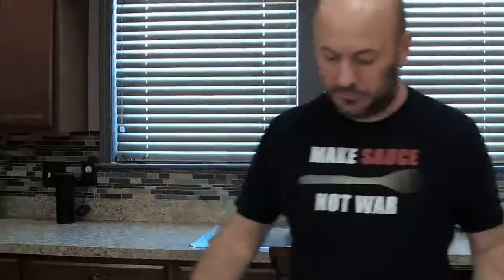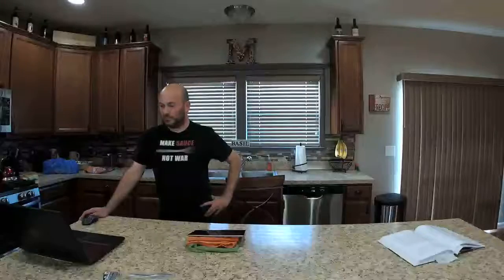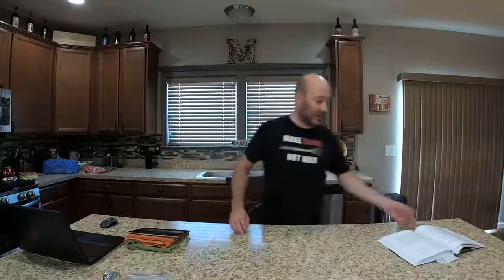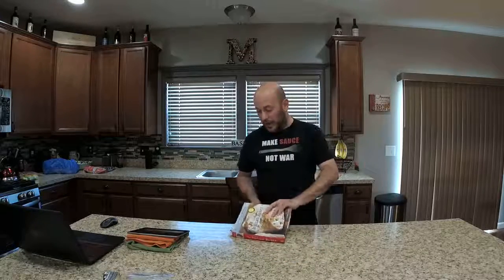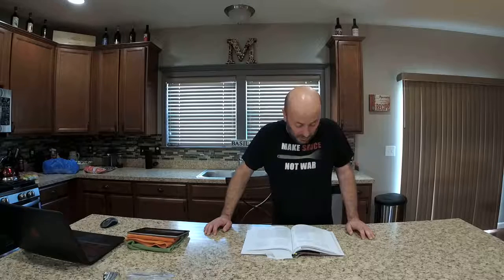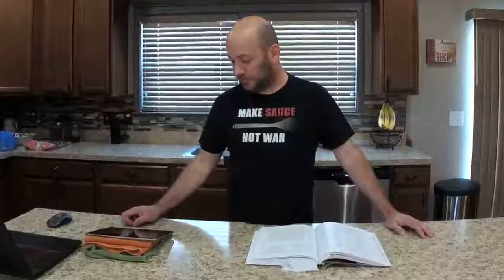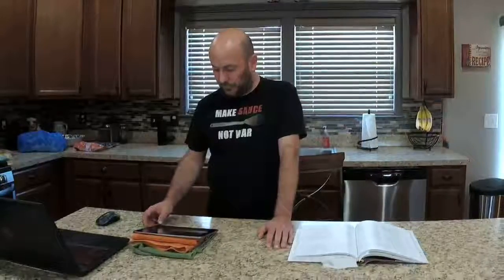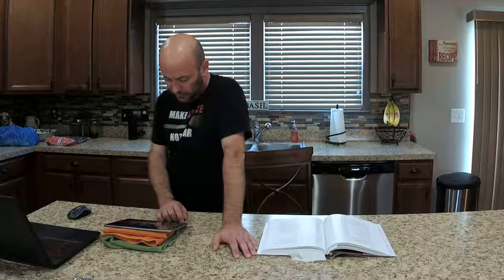POV Italian Cooking Live Stream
Testing out live streaming, trying to learn how to stream. Not cooking tonight but will be working on some new audio equipment that will be used when recording our cooking videos. Feel free to hang out and ask questions.